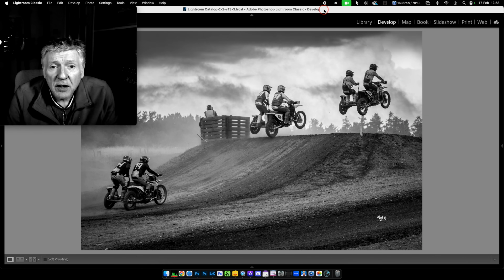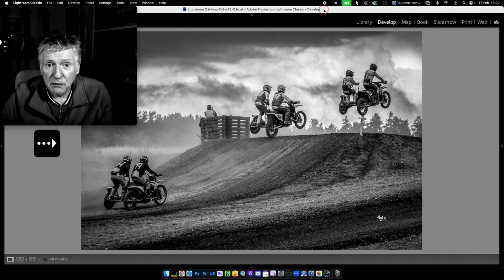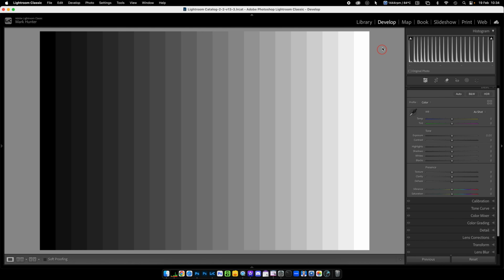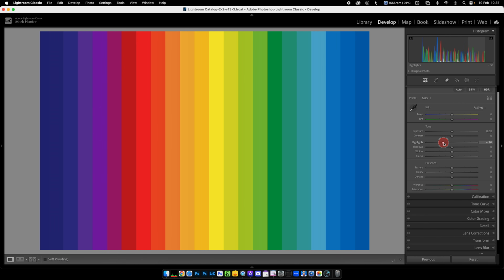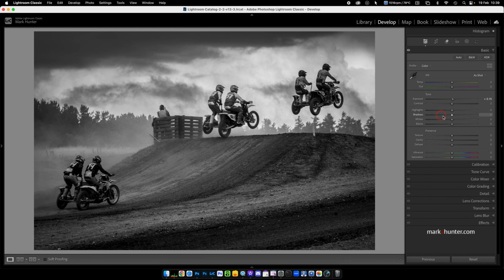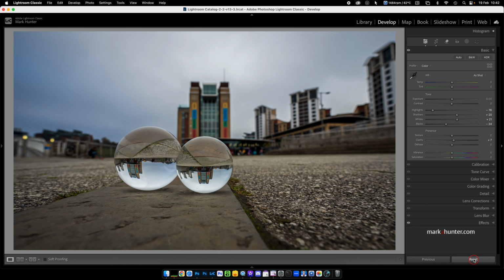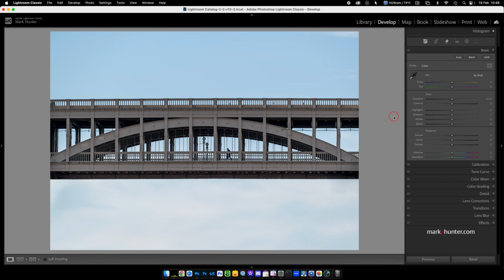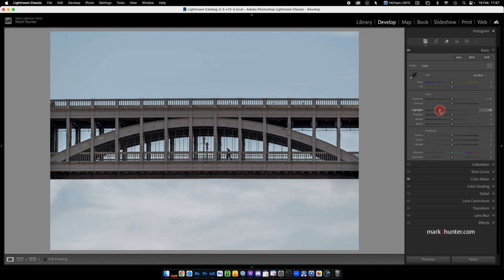Zen & the Art of Adding Contrast in Adobe Lightroom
Zen & the Art of Adding Contrast
Contrast can and does add some punch to pictures, but sometimes, in some circumstances, in some pictures, that can be to the detriment of detail in the shadows and highlights.

In this video we look at an alternate way to get a contrast punch in a picture and preserve that detail.

As usual all of the images used can be freely downloaded from my website - the link is above.

Boomshanka
Mark